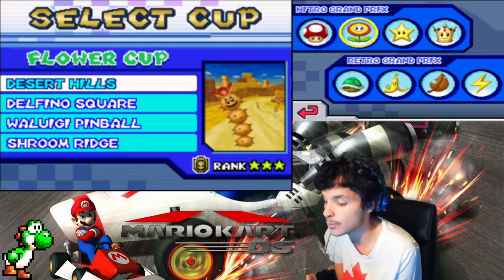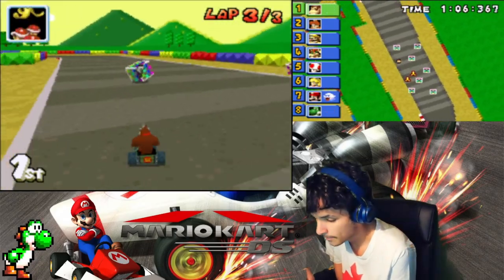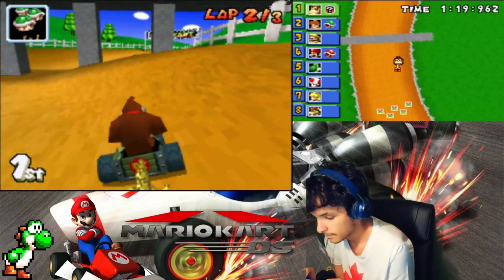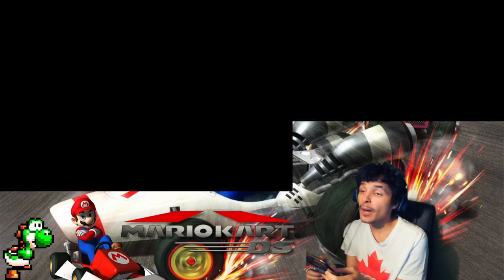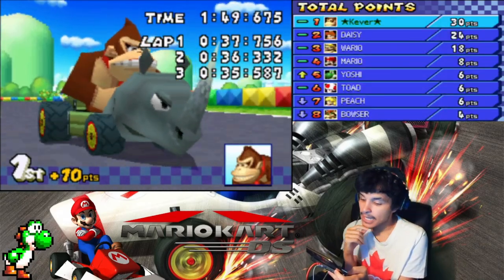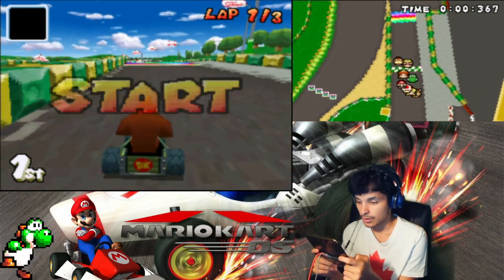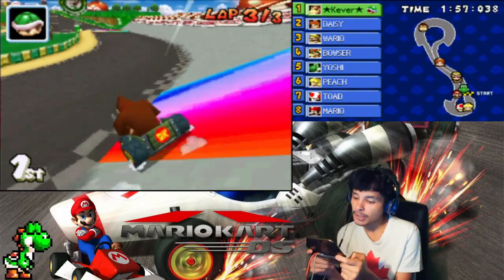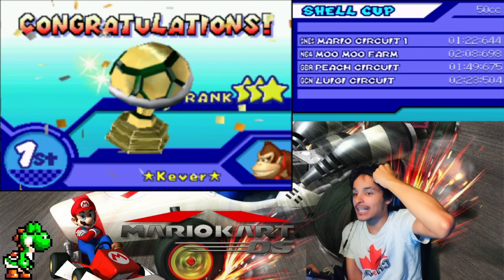Mario Kart DS 3 Star All Cup Playthrough #5 - 50cc Shell Cup Ft. Donkey Kong!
Hello Everyone & Welcome to my New Video Series of Mario Kart DS But with a Twist!

From 50cc to Mirror Class!

50cc: Easy
100cc: Average
150cc: Challenging

Played on: Nintendo 3DS Capture

In this Video we Race in the Shell Cup 50cc Ft. Donkey Kong!